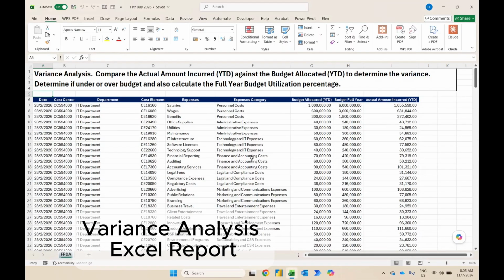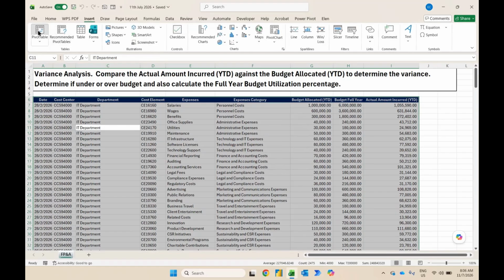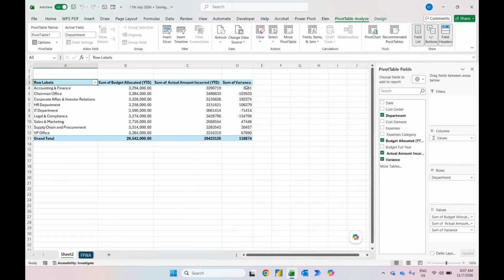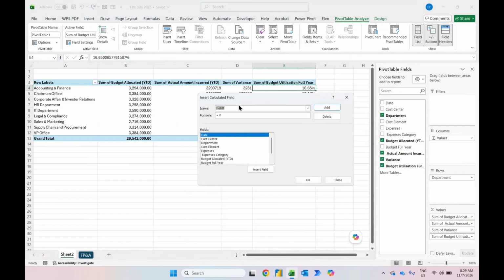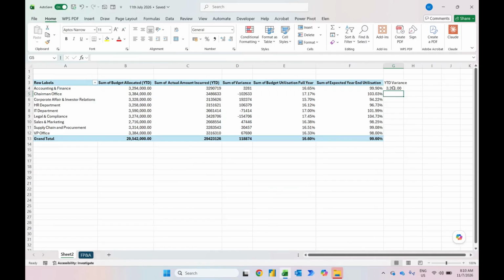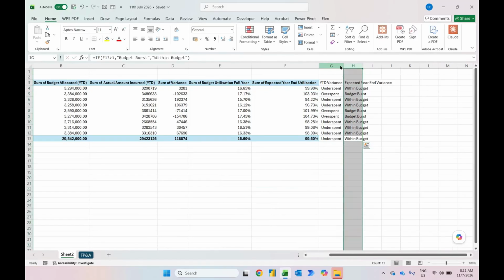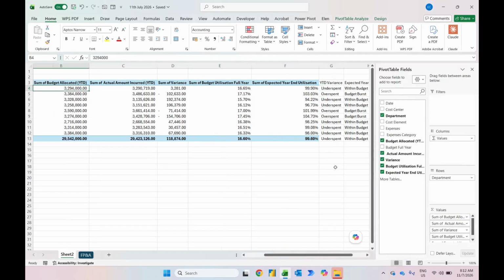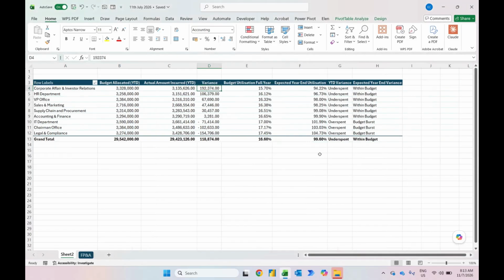💡 𝗟𝗲𝗮𝗿𝗻 𝗩𝗮𝗿𝗶𝗮𝗻𝗰𝗲 𝗔𝗻𝗮𝗹𝘆𝘀𝗶𝘀 𝗶𝗻 𝗘𝘅𝗰𝗲𝗹 (𝗕𝘂𝗱𝗴𝗲𝘁 𝘃𝘀 𝗔𝗰𝘁𝘂𝗮𝗹) | 𝗣𝗶𝘃𝗼𝘁 𝗧𝗮𝗯𝗹𝗲 & 𝗖𝗮𝗹𝗰𝘂𝗹𝗮𝘁𝗲𝗱 𝗙𝗶𝗲𝗹𝗱𝘀 💡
In this video, I shared how to perform Variance Analysis (Budget vs Actual) using PivotTables, Calculated Fields, and the IF Function.

This practical finance example uses a real-world financial dataset to compare the Actual Amount Incurred (YTD) against the Budget Allocated (YTD), helping management identify departments that are under budget, over budget, and whether they are on track to fully utilize their annual budget.

📌 𝗪𝗵𝗮𝘁 𝘆𝗼𝘂'𝗹𝗹 𝗹𝗲𝗮𝗿𝗻 𝗶𝗻 𝘁𝗵𝗶𝘀 𝘃𝗶𝗱𝗲𝗼:
✅ Create a Pivot Table from a detailed financial dataset
✅ Summarize Budget vs Actual by Department
✅ Use Pivot Table Calculated Fields to automate financial calculations
✅ Calculate Variance (Budget YTD − Actual YTD)
✅ Calculate Full Year Budget Utilisation (%)
✅ Forecast Expected Year-End Budget Utilisation
✅ Use the IF Function to classify departments as:
  • Under Budget
  • Over Budget
  • Budget Burst

📊 𝗙𝗶𝗻𝗮𝗻𝗰𝗶𝗮𝗹 𝗖𝗮𝗹𝗰𝘂𝗹𝗮𝘁𝗶𝗼𝗻𝘀 𝗖𝗼𝘃𝗲𝗿𝗲𝗱
1️⃣Variance
= Budget Allocated (YTD) − Actual Amount Incurred (YTD)
2️⃣Budget Full Year Utilisation
= Actual Amount Incurred (YTD) ÷ Budget Full Year
3️⃣Expected Year-End Utilisation
= (Budget Utilisation ÷ Number of Months Elapsed) × 12

Since the dataset is as of 28 February 2026, the utilisation is divided by 2 months before projecting it across 12 months to estimate the year-end budget usage.

This technique is commonly used by finance executives, accountants, FP&A professionals, budget analysts, and management teams to monitor spending performance and identify potential budget overruns early.

If you're learning Microsoft Excel for finance, accounting, budgeting, or financial reporting, this tutorial will give you practical skills that can be applied immediately in your workplace.